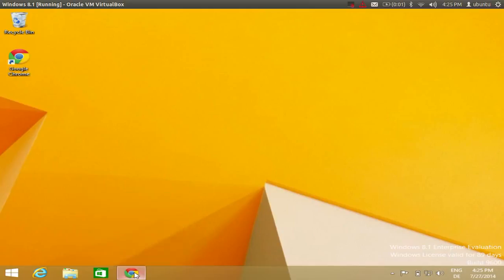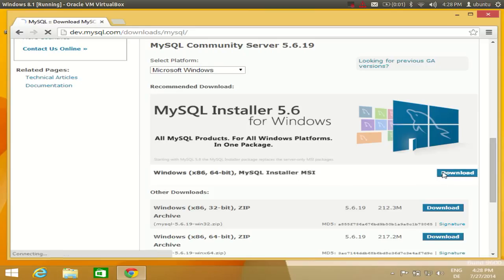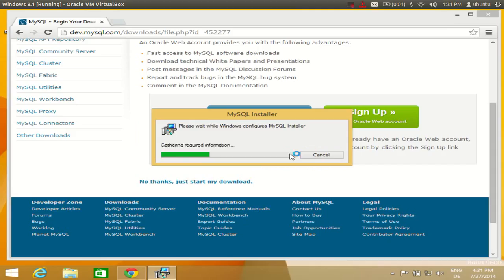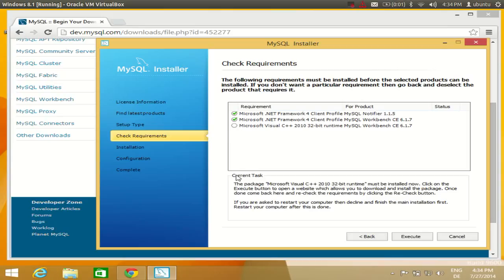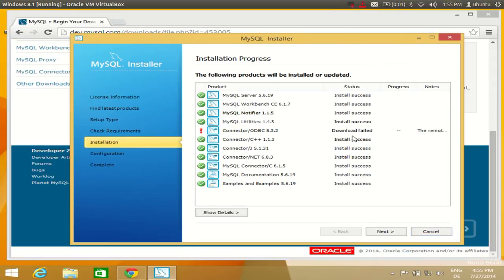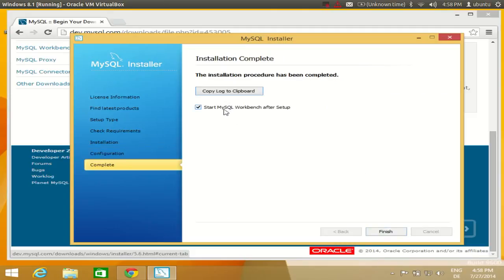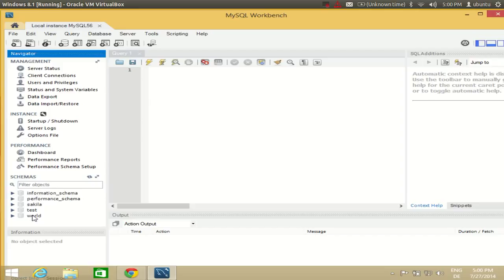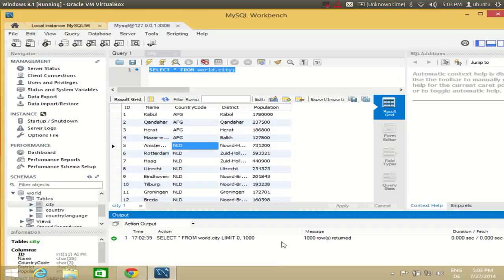Mysql Database Tutorial for Beginners 1 # Download and Install MYSQL Database Windows 8 Windows 8 1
BAro oo ka faaideyso Culuumta Tiknoolijiyada  gaar ahaan sida loo sameyo Database  adigoo isticmalaya MYSQL